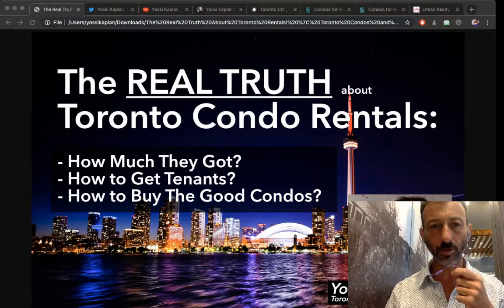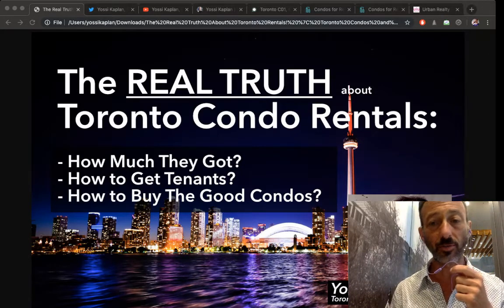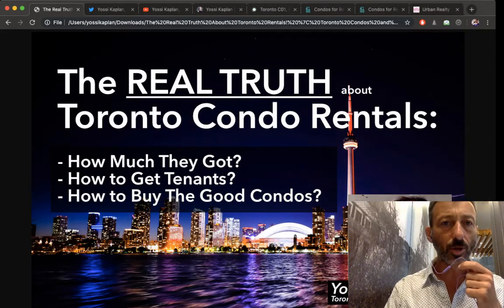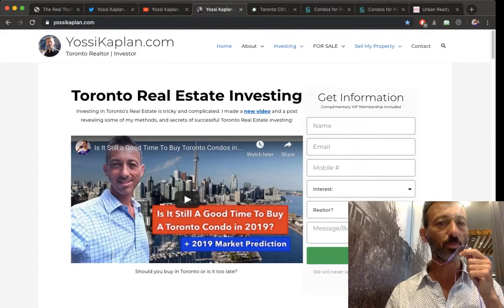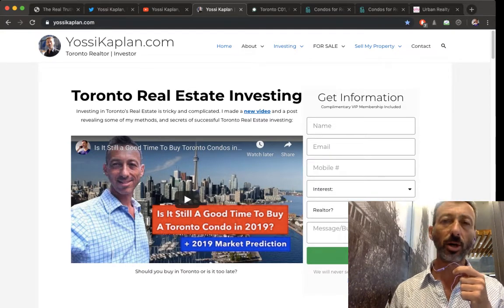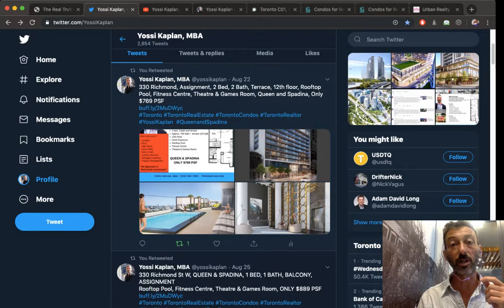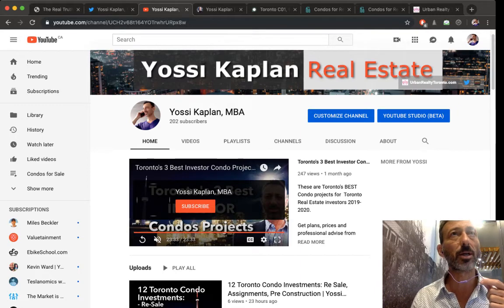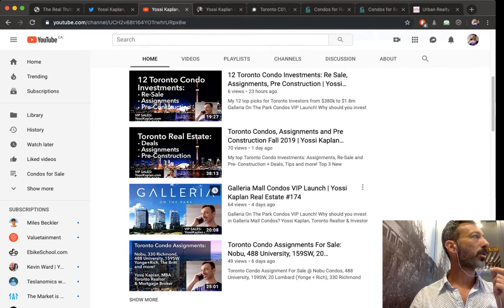The Real Truth About Toronto Rentals! | Toronto Condos and Real Estate by Realtor Yossi Kaplan #177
Top Realtor's Secrets Revealed!!  Who rents for $8000/mo.? How to find great tenants? How to buy the bet investment condos?

NOW SELLING:

- Galleria On The Park
- The Well
- Crosstown